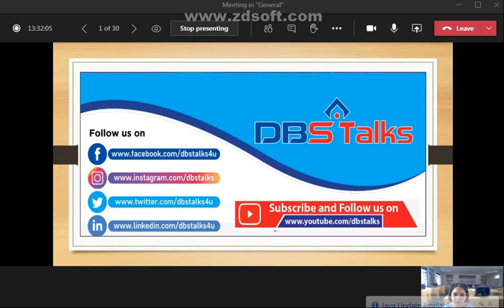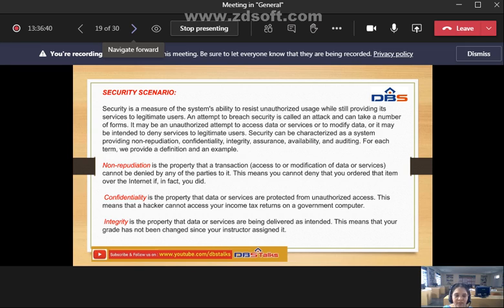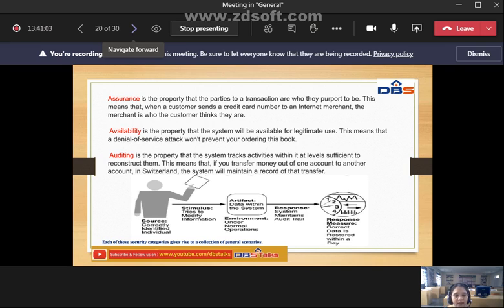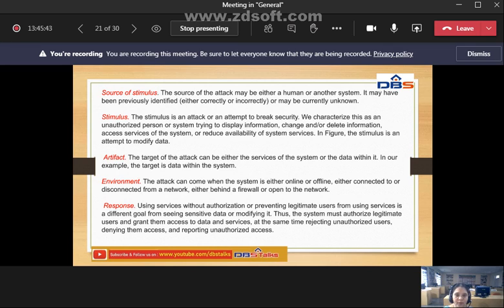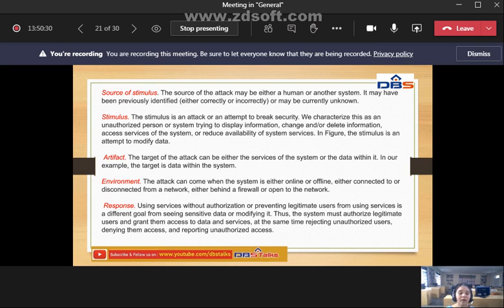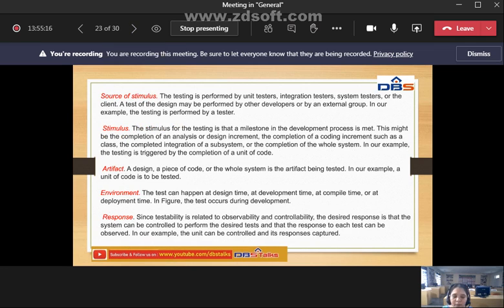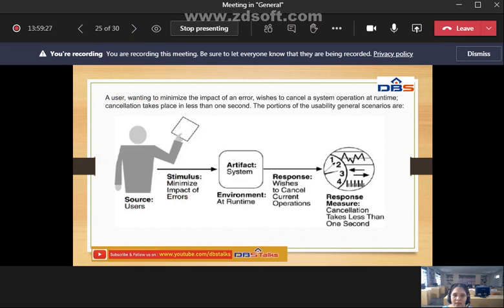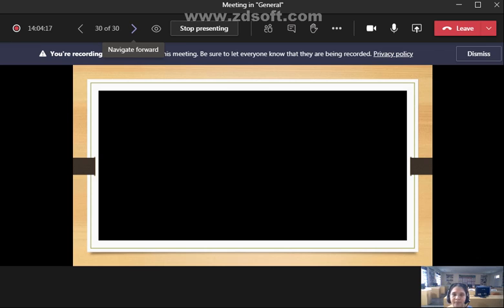Introduction to Creating An Architecture| Computer Science Engineering| Online Education| DBS Talks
Introduction to Creating An Architecture. Watch Creating An Architecture introduction From Creating An Architecture Unit on DBS Talks.

Name of the Subject    :- Software Architecture
Unit Name                      :- Creating an Architecture
Topics                             :- Introduction to Creating An Architecture